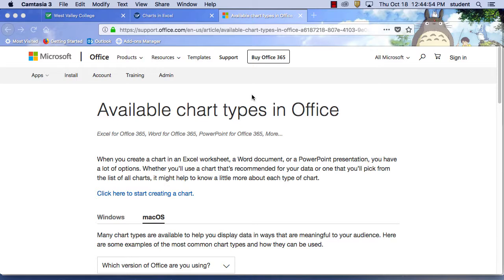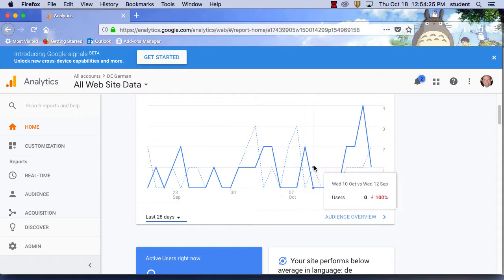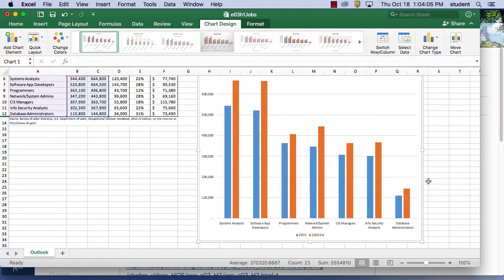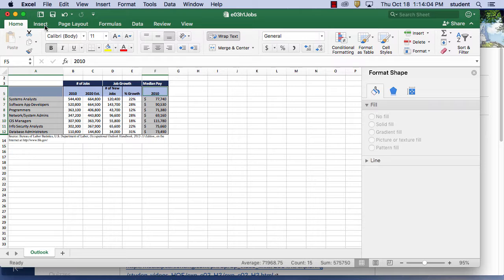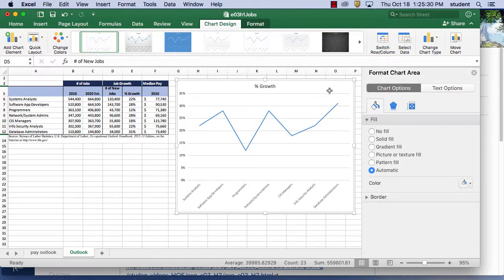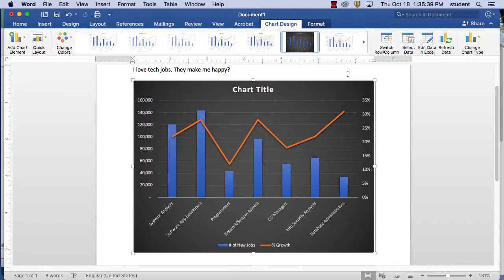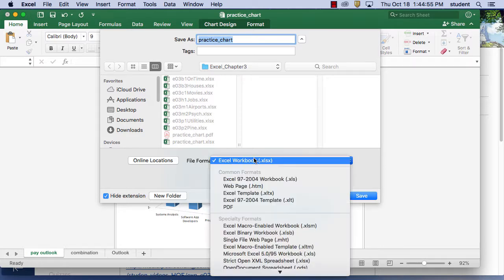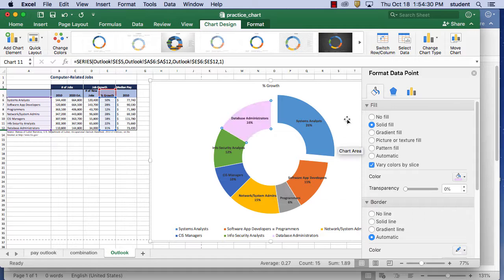basic chart lesson